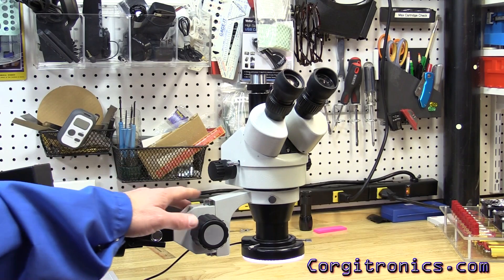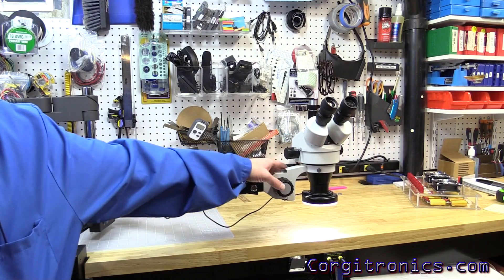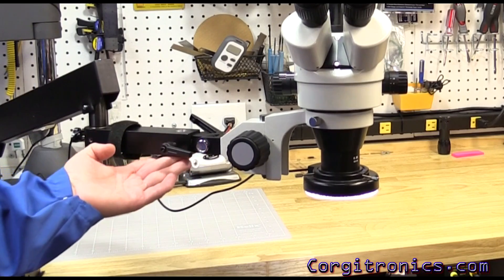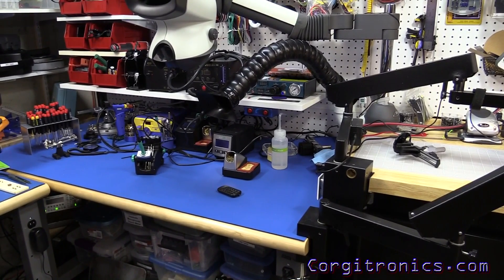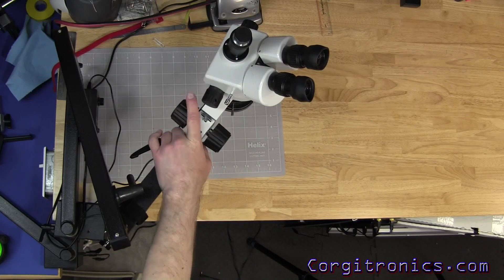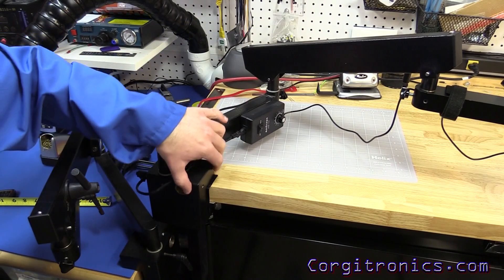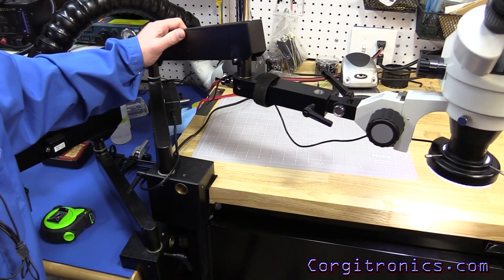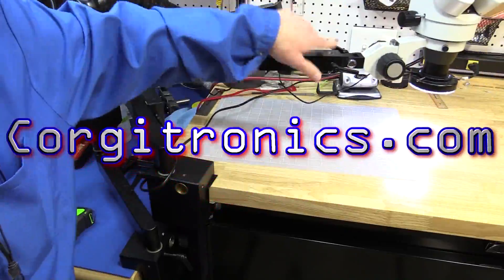Articulating Arm for Amscope Microscopes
An overview of the articulating mounting arm from AmScope.
This is in response to questions about the articulating arm.  I originally used the dual rail sliding mount, but upgraded to this one.
Let me know if you would like to see the sliding mount in another video.